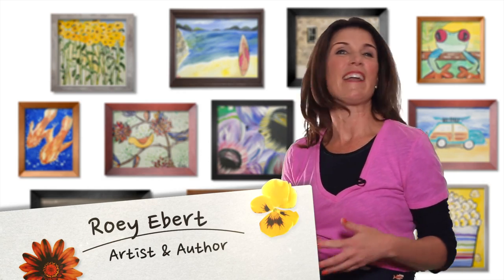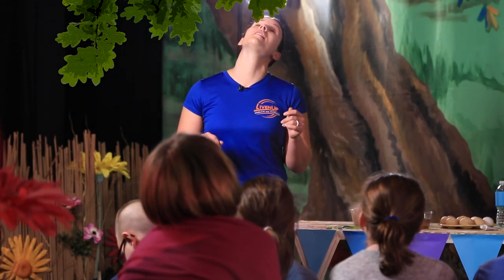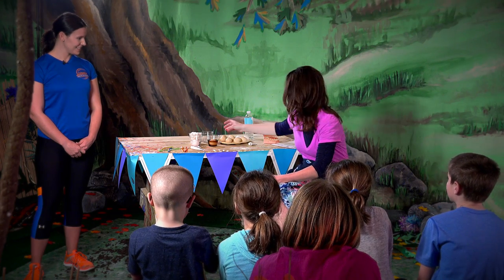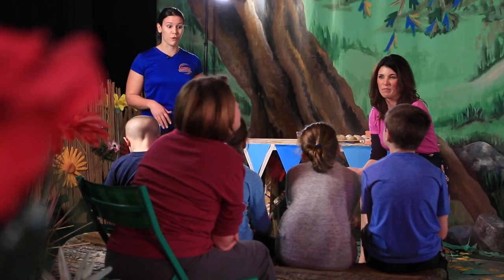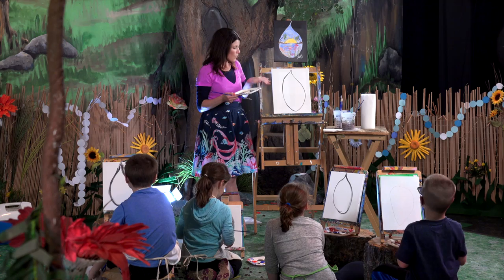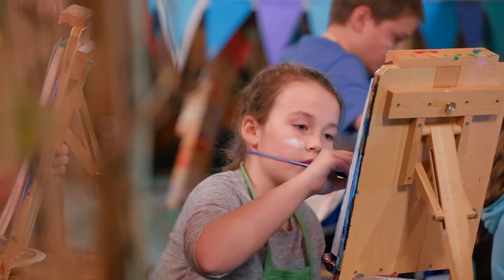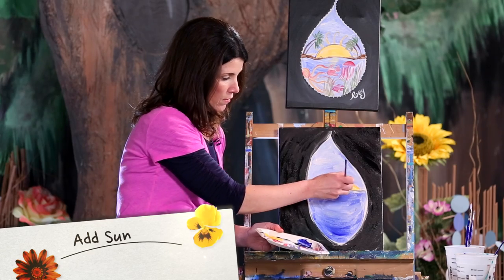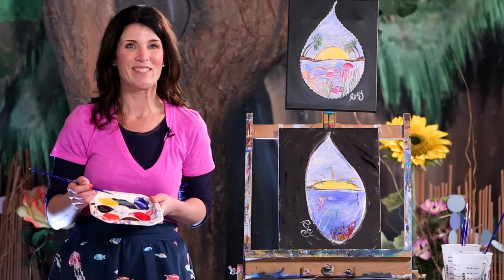Fitness! - The World of Roey's Paintbox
Each episode features new artwork inspired by special guests and lessons relating to: growth, fitness, nutrition, music, movement, and natural science.

Generously Supported by Blick Art Materials, Bennett Automotive Group, DeSales University, Pediatric Cancer Foundation of the Lehigh Valley, and Josh Early Candies

Video Production by FireRock Productions